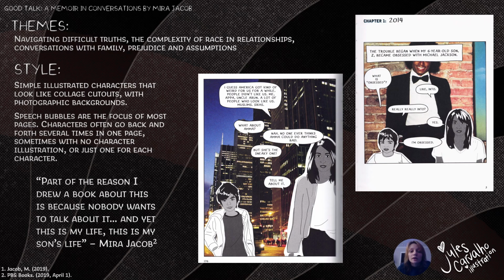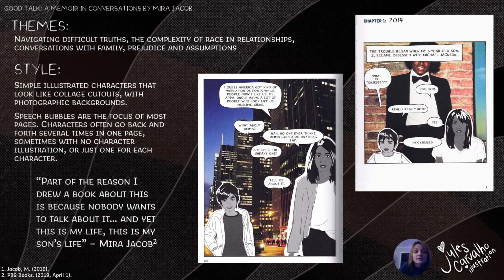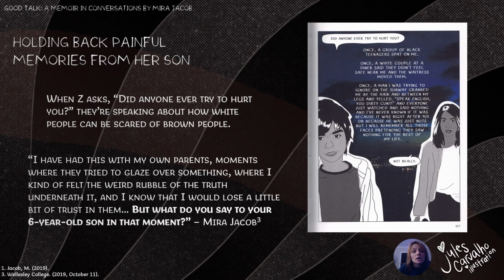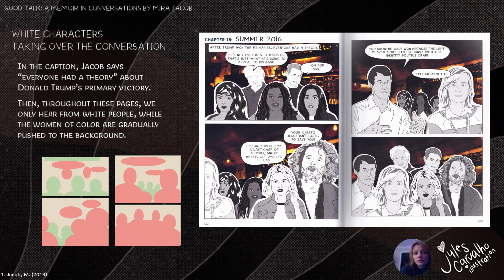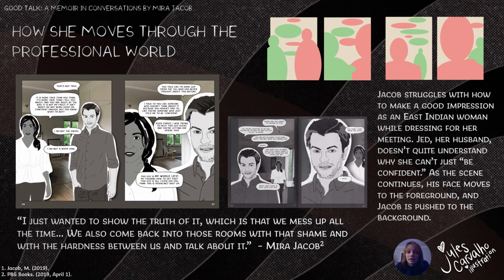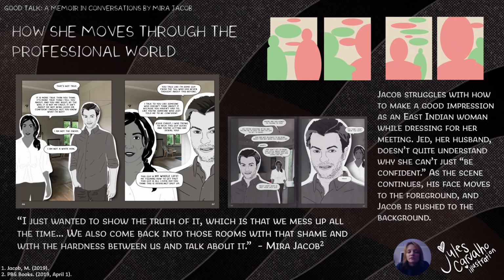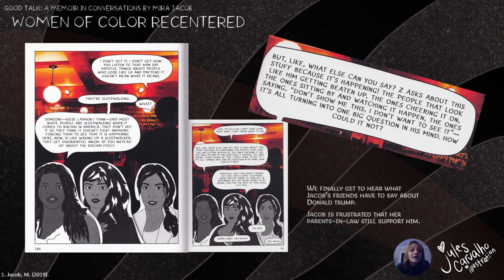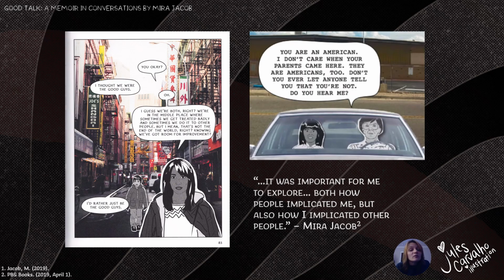GOOD TALK by MIRA JACOB - Page Layout Analysis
Good Talk is a visual memoir cleverly collaged together, exploring identity, race, parenthood, and falling in love. I analyze how the illustration choices in the page layout enhance Mira Jacob's story.

2/4 in Visual Storytelling Analysis Series

Sources:
Jacob, M. (2019). Good talk: A memoir in conversations. Random House.

PBS Books. (2019, April 1). Mira Jacob on “Good Talk: A Memoir in Conversation” at the 2019 AWP Book Fair. YouTube.
“…it was important for me to explore… both how people implicated me, but also how I implicated other people.” (7:32)
“Part of the reason I drew a book about this is because nobody wants to talk about it… and yet this is my life, this is my son’s life” (10:21)
“You do have to figure it out. It is shameful. It is painful. Keep going.” (10:41)
“I just wanted to show the truth of it, which is that we mess up all the time… We also come back into those rooms with that shame and with the hardness between us and talk about it.” (12:13)

“I have had this with my own parents, moments where they tried to glaze over something, where I kind of felt the weird rubble of the truth underneath it, and I know that I would lose a little bit of trust in them… But what do you say to your 6-year-old son in that moment?” (14:31)